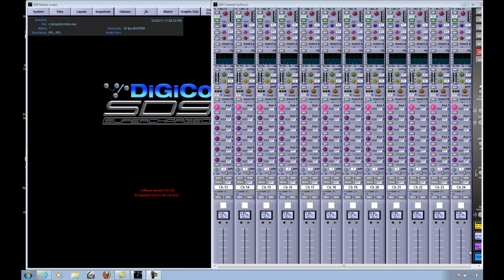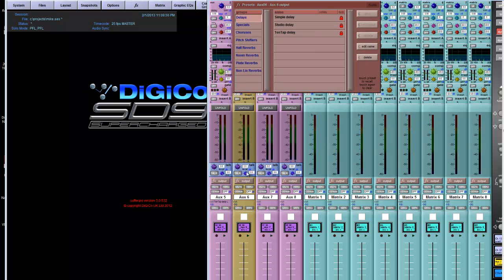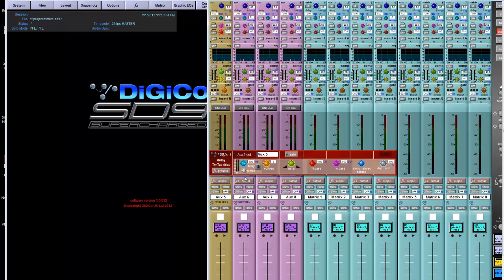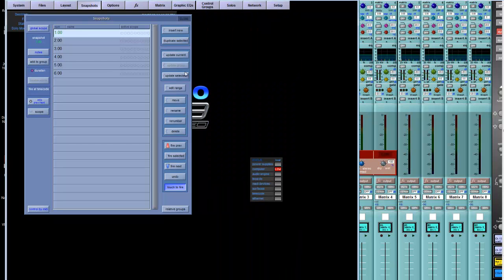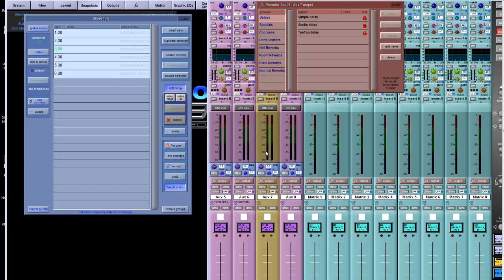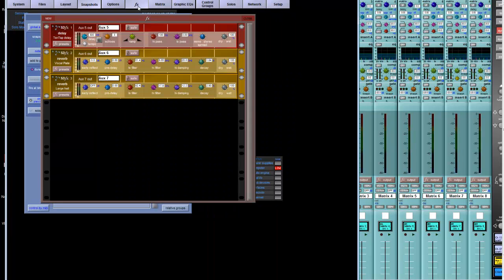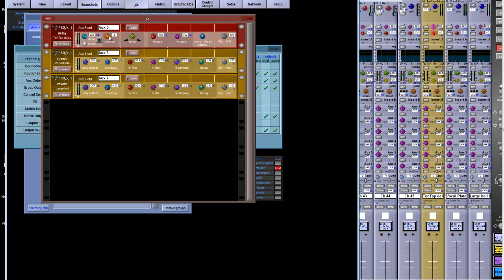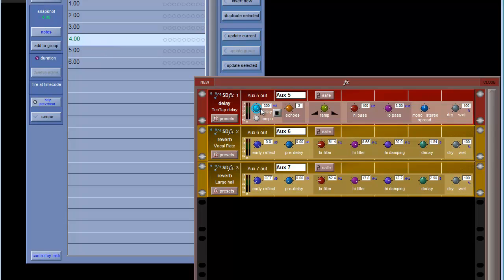DiGiCo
DiGiCo per Act & Scene programming and FX Scope